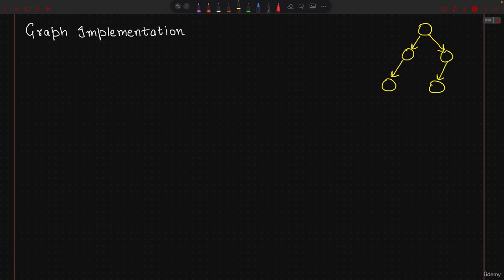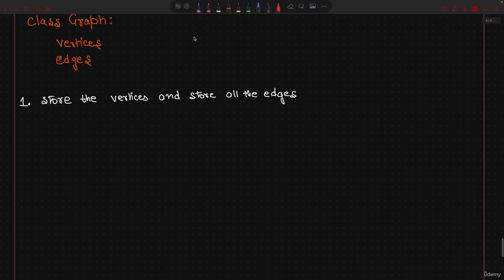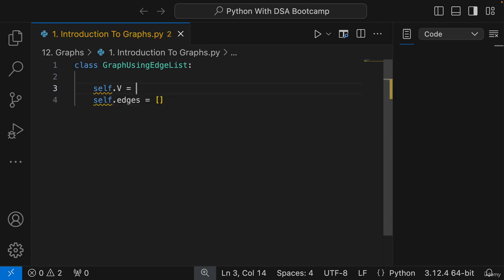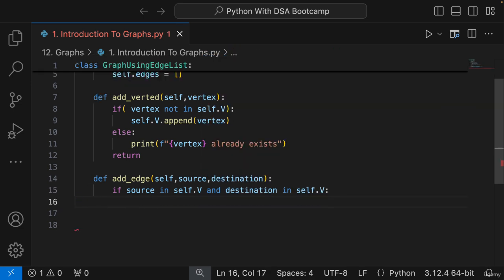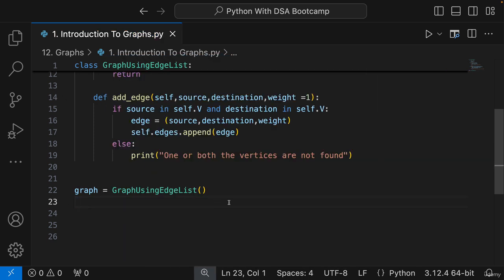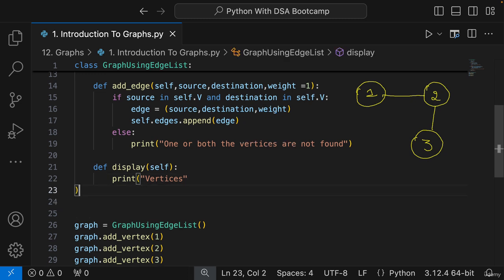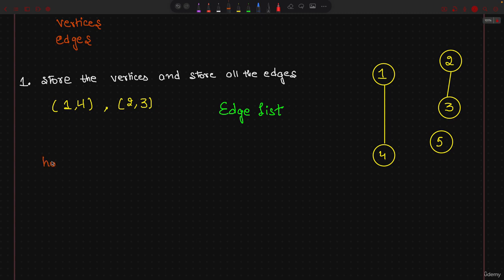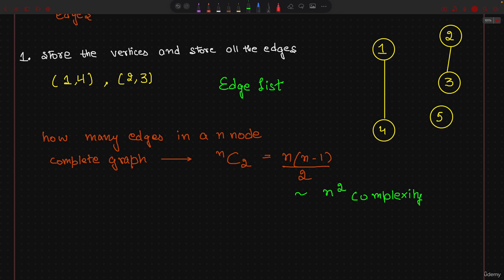212 - Graph Implementation - Edge List